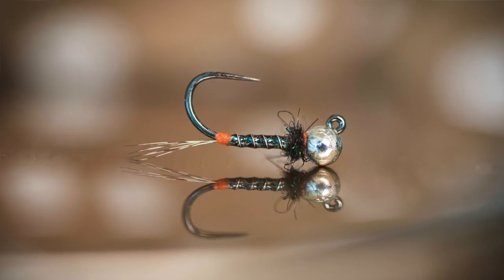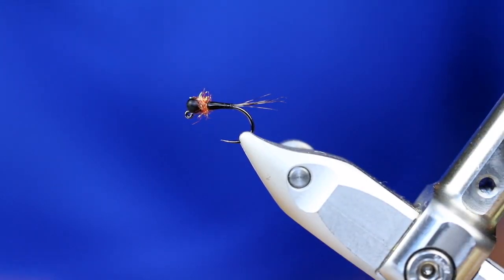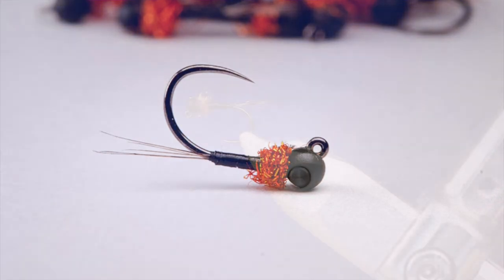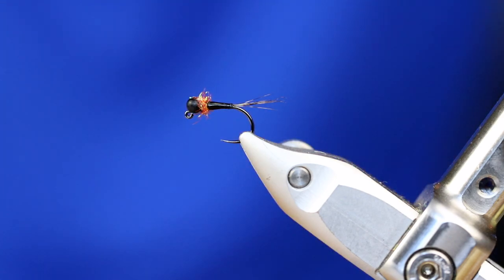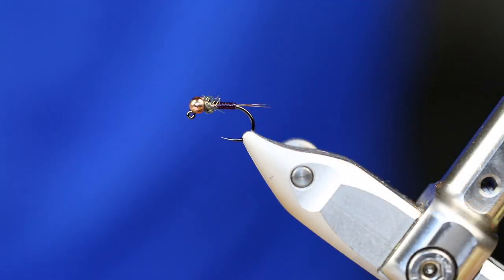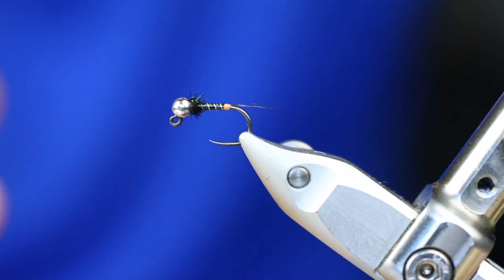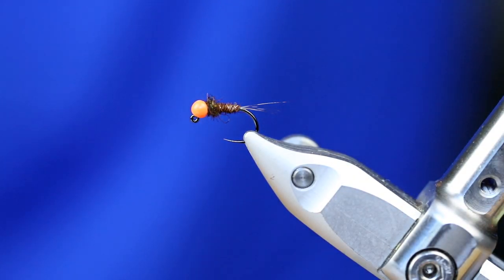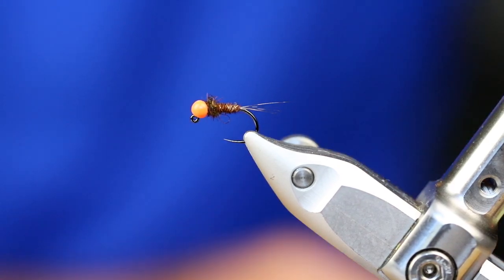FAVORITE Bead Colors for Euro Nymphs!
Into fly tying?

Amazon Store